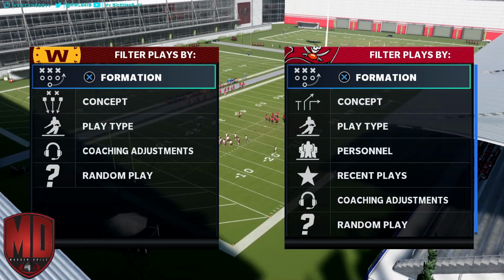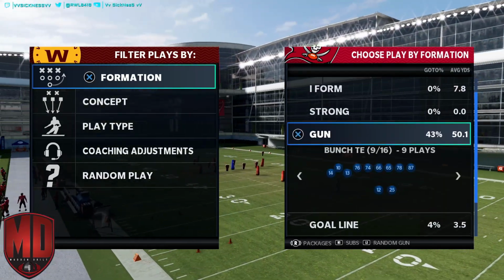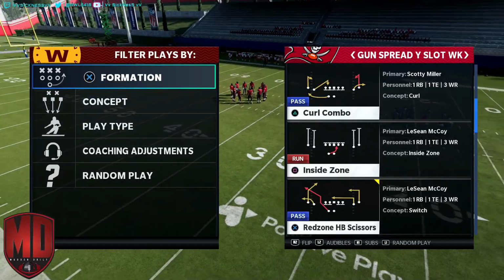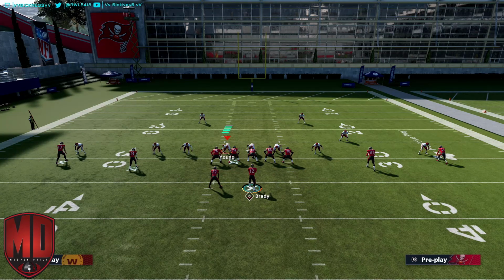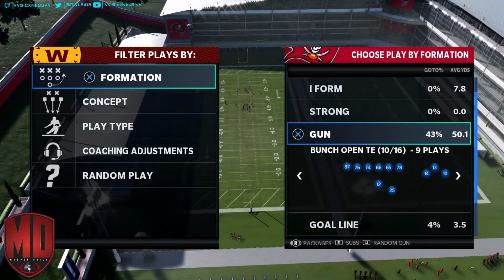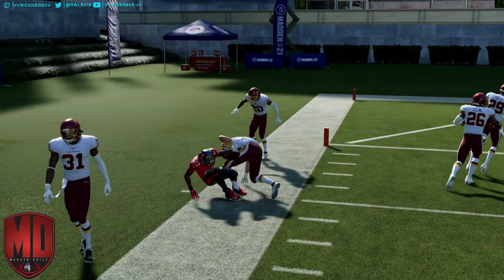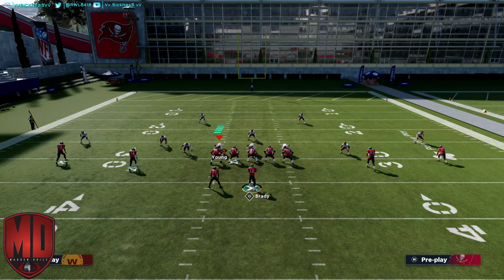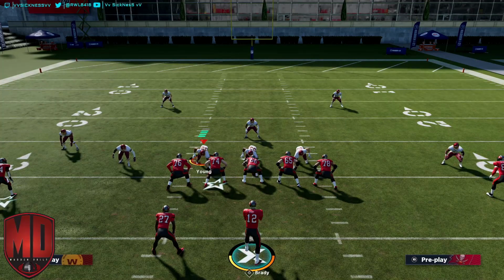Maximize your RB in the Passing Game